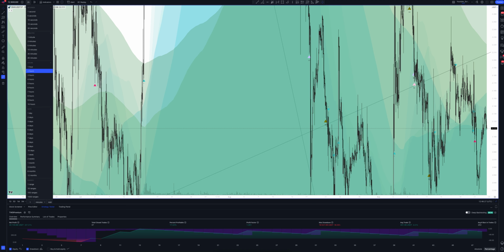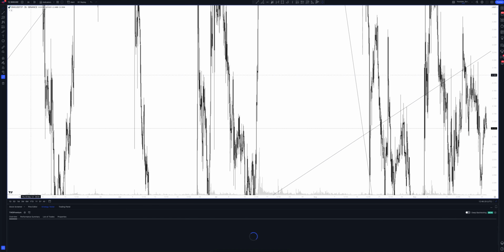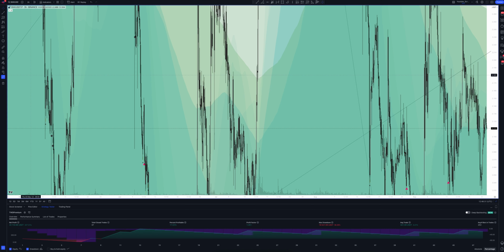SNX / TETHERUS PERPETUAL FUTURES forecast, (SNX / TETHERUS PERPETUAL FUTURES) analysis today and 202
In this video you will see a complete overview and professional analytics of SNX / TETHERUS PERPETUAL FUTURES on all time intervals, and also learn how to buy or sell SNX / TETHERUS PERPETUAL FUTURES today and next week. Considering that we are analyzing monthly timeframes for SNXUSDT.P, this will help you make forecasts for any time interval. Whether you are a trader starting from scratch or an investment enthusiast, this video will definitely give you a complete understanding of the market situation.

If you are interested in the SNX / TETHERUS PERPETUAL FUTURES price forecast for today and tomorrow, see the SNX / TETHERUS PERPETUAL FUTURES analytics on the hourly interval.
If you are a trader and you are interested in the price forecast SNX / TETHERUS PERPETUAL FUTURES for the day, look at the analytics SNX / TETHERUS PERPETUAL FUTURES on the daily timeframe.
If you are an investor and you need a price forecast Synthetix for a week, look at the analytics SNX / TETHERUS PERPETUAL FUTURES on a weekly interval.
If you are a professional investor and you are interested in the Synthetix price forecast for 2023, see the SNXUSDT.P analysis on a monthly interval.

All analytics are done using the professional trading indicator The Waved™ Premium. In it you will find trading signals for SNX / TETHERUS PERPETUAL FUTURES, VSA analysis Synthetix, technical analysis SNXUSDT.P, divergence signals for SNXUSDT.P, review of trading patterns. And you will find out whether the price will goes up or down in the near future. Synthetix is building a decentralized liquidity provisioning protocol that any protocol can tap into for various purposes. Its deep liquidity and low fees serve as a backend for many exciting protocols on both Optimism and Ethereum. Many user-facing protocols in the Synthetix ecosystem, such as Kwenta (Spot and Futures), Lyra (Options), Polynomial (Automated Options), and 1inch &amp; Curve (Atomic Swaps), tap into Synthetix liquidity to power their protocols. Synthetix is built on Optimism and Ethereum mainnet. The Synthetix Network is collateralized by SNX, ETH, and LUSD, enabling the issuance of synthetic assets (Synths). Synths track and provide returns on the underlying asset without requiring one to directly hold the asset. This pooled collateral enables an array of on-chain, composable financial instruments backed by liquidity from Synthetix. Some of the most exciting upcoming releases from SNX are Perps V2, which hopes to enable low-fee on-chain futures trading through the usage of off-chain oracles, and Synthetix V3, which aims to rebuild the protocol to achieve its earliest goal, being a fully permissionless derivatives protocol. Learn more about Synthetix on their blog or by joining the SNX Discord. The platform aims to broaden the cryptocurrency space by introducing non-blockchain assets, providing access to a more robust financial market.